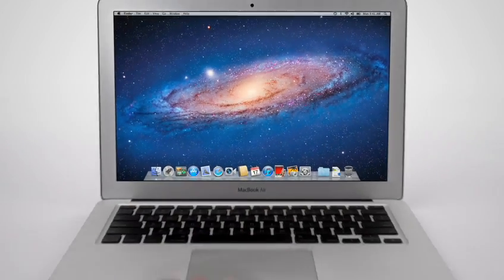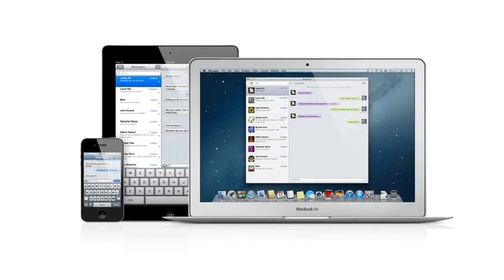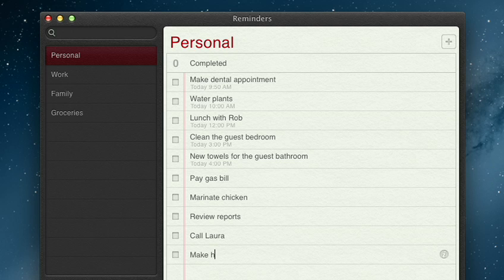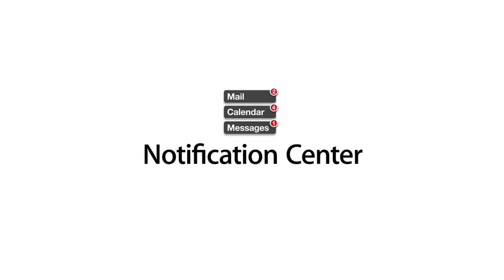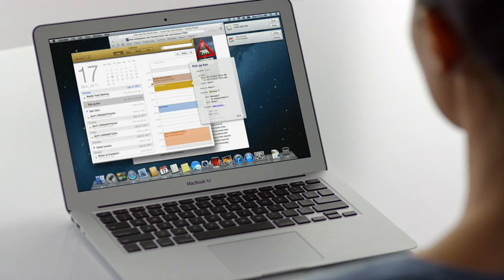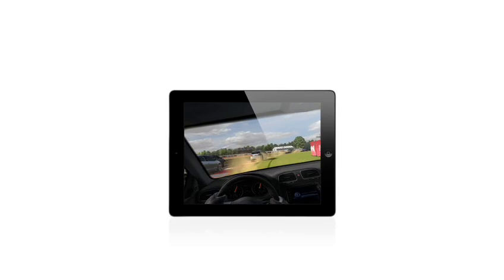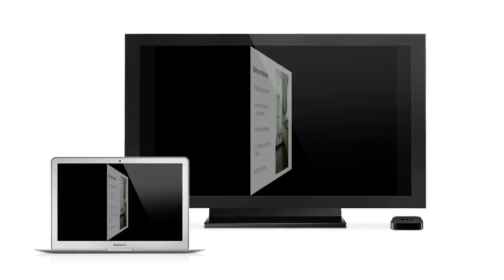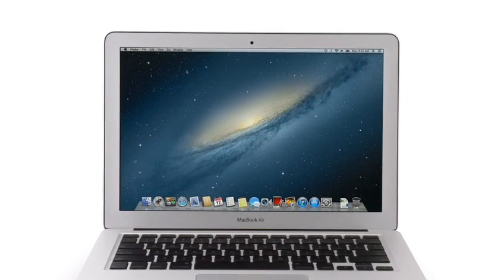Official OS X Mountain Lion Sneak Peek Trailer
Inspired by iPad. Re-imagined for Mac.

You're about to use your Mac in all-new ways with OS X Mountain Lion. Because it's designed with innovations from iPad and it works even better with iCloud.

And that makes everything you do on the Mac smarter, easier, and even more fun.

- iCloud

It just works. In more ways than ever. In OS X Mountain Lion, sign in once with your Apple ID and iCloud is automatically set up across your Mac.1 That means right away iCloud keeps your mail, calendars, contacts, documents, and more up to date on every device you use. So when you add, delete, or edit something on your Mac, it happens on your iPad, iPhone, and iPod touch. And vice versa.

- Messages

Mac keeps the conversation going. Messages does everything iChat does, and so much more. For starters, it comes with iMessage. And just like iMessage in iOS, it lets you send unlimited messages to anyone on a Mac or an iPhone, iPad, or iPod touch running iOS 5. Send photos, videos, documents, and contacts — even send messages to a group. You can see when your message has been delivered and when someone's typing a reply. Turn on read receipts, and they'll see when you've read a message. With end-to-end encryption, your messages stay safe and private. And you can start a conversation on your Mac and pick it up on your iPhone, iPad, or iPod touch. So nothing is left unsaid.

- Reminders

Now nothing slips your mind. When you have so much to do, Reminders helps you get it done. It's all in a list. More than one, in fact. Make as many lists as you need and easily add to them. Set due dates and you'll get alerts as deadlines approach. Check items off your lists as you go and keep track of what you've completed. And to be sure you don't forget anything, iCloud keeps your reminders up to date on your Mac, iPad, iPhone, and iPod touch.

- Notes

A feature for your thoughts. Notes in OS X Mountain Lion is designed for whatever's on your mind. Think it up. Jot it down. Make it even more noteworthy with photos, images, and attachments. You can add, delete, and flip through your notes or do a quick search. Use the Share button to send your notes to friends or colleagues with Mail or Messages. Pin important notes to your desktop so they're easy to get to. And take them with you everywhere. Notes works with iCloud, so when you create or edit a note on your Mac, it automatically updates on your iPhone, iPad, and iPod touch.

- Notification Center

See what's new with you. All in one place. Something new is always popping up somewhere on your Mac — an email, an instant message, a friend request, a calendar alert, and more. Notification Center makes it easy to stay up to speed, because there's one place to see everything. Notification banners appear on your desktop and disappear quickly so they don't interrupt what you're doing. Swipe to the left, and you'll see all your notifications in a simple, ordered list. So you'll always know what's up as soon as it comes up.

- Share Sheets

When you see it, share it. You'll find the Share button in many OS X Mountain Lion apps. It's the new, easy way to spread the word — links, photos, and videos, too. Send links from Safari. Send your notes via Mail and Messages. Post photos to Flickr. Send videos to Vimeo. And tweet just about anything.

Tweet right from your apps. OS X Mountain Lion keeps you on top of all things Twitter. Sign in once and you're all set to start tweeting — and you don't have to leave the app you're in. Tweet links and photos directly from Safari, iPhoto, or Photo Booth with the new Tweet Sheet. Tweet comments and add locations. And when someone mentions you in a tweet or sends you a direct message, you'll get a Twitter notification right then and there.

- Game Center

Mac gets in on the game. The Mac is about to go up against iPad, iPhone, and iPod touch — in a friendly Game Center way.2 Now it's a bigger playing field with even more competition. Just create a Game Center account with your Apple ID. Then sign in and you're in. Friends will find you fast, and you'll track them down easily. Get a multiplayer game started or go up against people you don't know. Check out leaderboards and see how your high score ranks against opponents' scores around the world. And discover new games based on the ones you and your friends already play.

- AirPlay Mirroring

Your Mac is on TV. This new feature in Mountain Lion is made for an audience. With AirPlay Mirroring, you can stream what's on your Mac to your HDTV via Apple TV. Show web pages and videos to friends on the couch. Share lessons with a classroom. Present to a conference room. It's a big deal for your Mac. And for everyone around it.

And a lot of more great Feature...